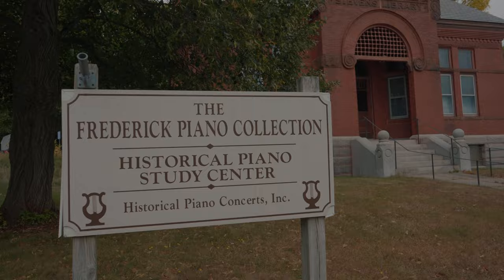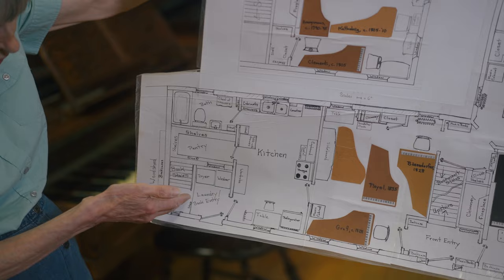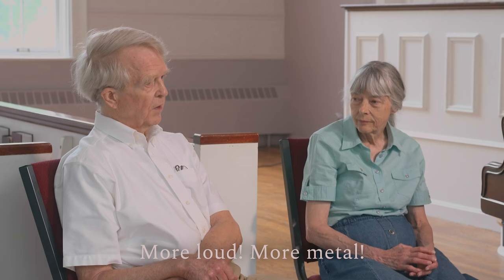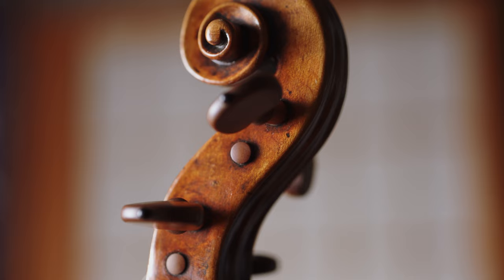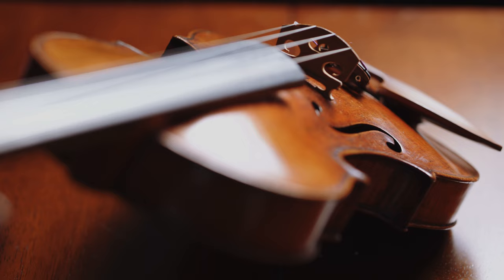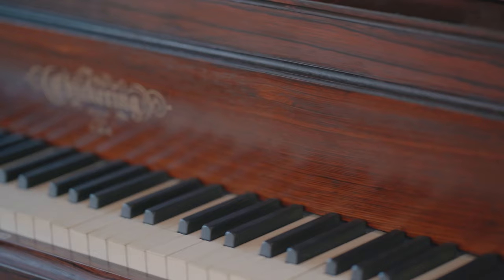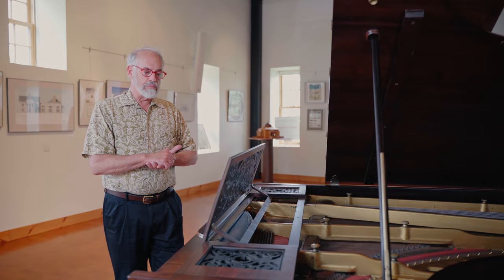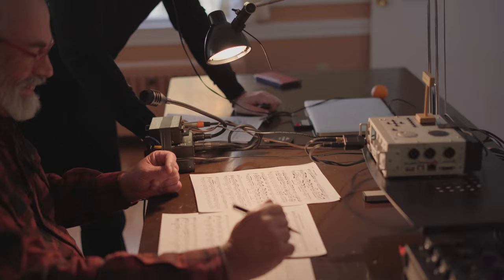Johannes Brahms | 3 Violin Sonatas [complete] Historical Instruments | 4K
The complete Violin Sonatas of Johannes Brahms, including a full documentary about unique and remarkable original instruments used.

Daniel Kurganov, violin
Constantine Finehouse, piano

Join our exclusive community for violin lovers, access many other mini-masterclasses, and our monthly Q&A/Studio Class on zoom.

Sonata No 1 in G Major, Op. 78 "Regenlied" (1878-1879)
0:00:00 - 1 Vivace ma non troppo
0:10:13 - 2 Adagio
0:18:00 - 3 Allegro molto moderato

0:26:31 - Daniel Kurganov introduction
0:27:46 - The Frederick Collection
0:31:11 - Interview with the Fredericks - The 1868 Streicher "Brahms piano"

Sonata No 2 in A major, Op. 100 "Thun" (1886)
0:46:39 - 1 Allegro amabile
0:54:27 - 2 Andante tranquillo
1:00:30 - 3 Allegretto grazioso / quasi andante

1:05:50 - About the Guarneri Violin and Raw Gut Strings
1:06:32 - Interview with Christopher Reuning
1:12:38 - Constantine Finehouse introduction

1:14:09 - The Chickering Concert Grand Piano; Interview with Christopher Greenleaf

Sonata No. 3 in d minor, Op. 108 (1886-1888)
1:22:49 - 1 Allegro
1:31:16 - 2 Adagio
1:36:36 - 3 Un poco presto e con sentimento
1:39:37 - 4 Presto agitato

Instruments used:
1706 Joseph Guarneri filius Andrea violin
1868 J.B. Streicher & Sohn "the Brahms Piano"
1886 Chickering & Son Concert Grand 9'2

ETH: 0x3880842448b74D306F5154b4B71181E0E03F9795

What began as a commitment to discover Brahms’s sound-world ended up as an exercise in developing personal freedom, and discovering collaboration on truly equal terms.

The Brahms Age really commenced as I first stepped into the hall for the initial recording first session. I was immediately captivated by the visual beauty of the 1868 Streicher “Brahms Piano”. Its deep wooden facade, tempered by the delicate fissures in its varnish, was complemented by a golden decal, gleaming yet clearly touched by time. The instrument's appearance was a mirror to its sound: sumptuously velvet, yet with a defining clarity.

Historical instruments have been explored extensively within the context of Baroque and Classical music. In Romantic-era music, a combination of denser compositions and the emergence of powerful orchestras and modern concert grands has led violinists into a metaphorical “arms race”. The incentives haven’t been there to explore Brahms’s sound world with instruments of the time, as the broader cultural and sonic expectations for that style of music prioritize bigger sound, sharper articulations, and pronounced projection. Raw gut strings and old pianos aren’t playing that game. Intriguingly, the realm of art gives us a foot in the door to engage in creative interference/destruction and drive taste. This mirrors the allure of great speakers whose more subdued tones draw listeners closer.

I hope this documentary and album can inspire chamber musicians to seek out growth opportunities and seize the artistic first-mover-advantage in their respective spheres. and mIt’s worth considering several questions as you watch the film:

• How do the tonal qualities of the piano shape one’s anticipation of the violin's sound?
• What is the relationship between a dynamics and color?
• In the realm of chamber music (with a piano), how does one typically contend with issues of balance? Do inherent and ineradicable disparities exist between the violin and the modern concert grand piano?
• How does the raw gut E string affect the way melodies are executed on the violin?”